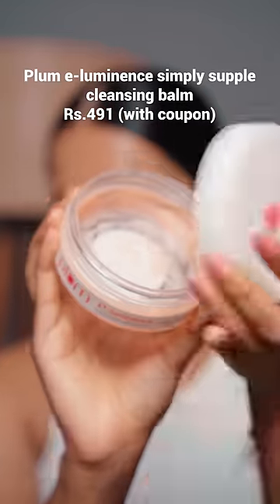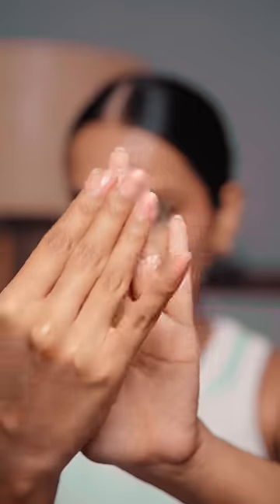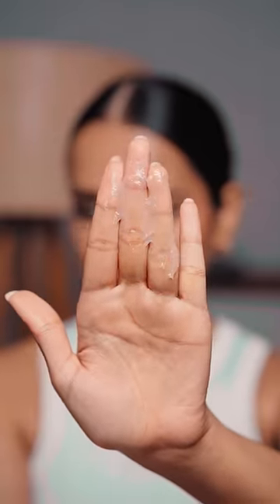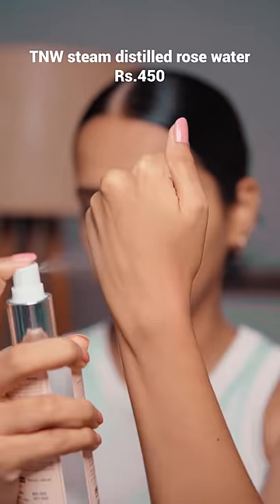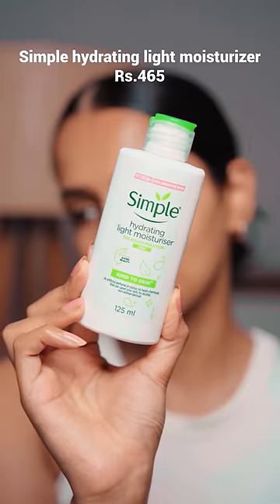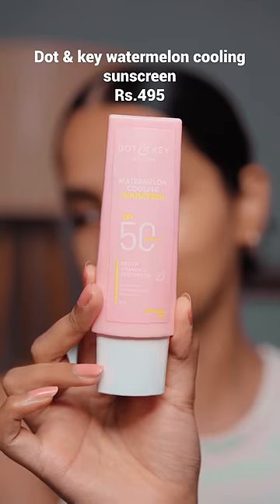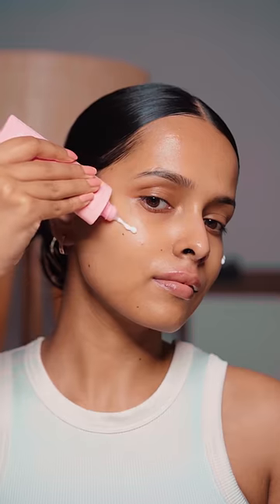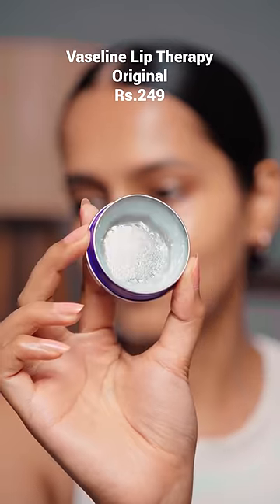Skincare under Rs.500 I am obsessed with this summer 🌞